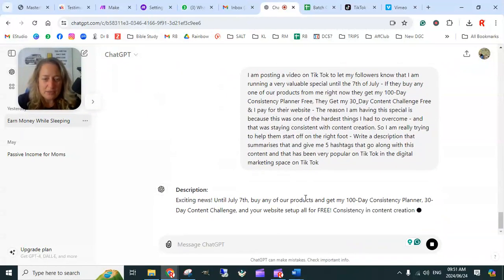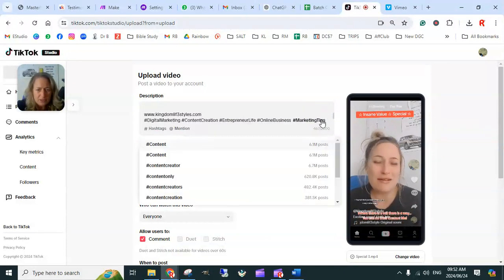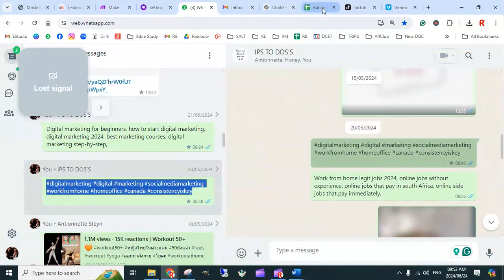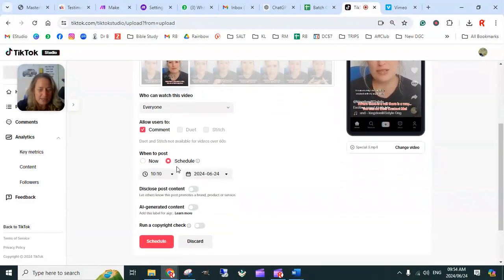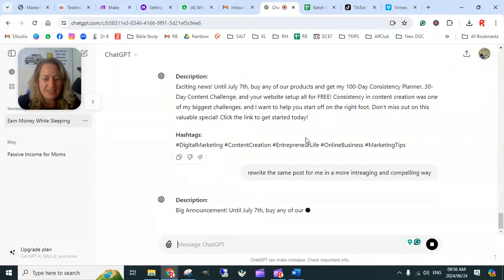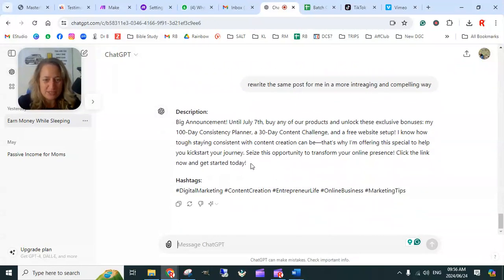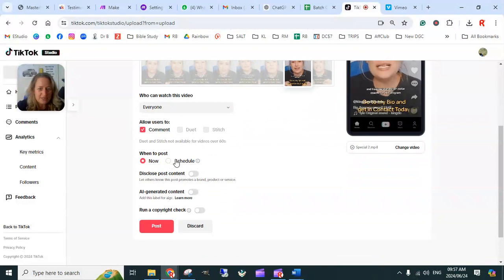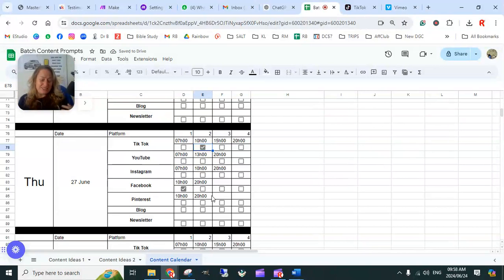📅 Master TikTok: Bulk Schedule Your Pre-recorded Videos Like a Pro! 🎥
Want to streamline your content creation process and stay consistent? In this tutorial, I'll show you how to schedule your pre-recorded TikTok videos in bulk, making your content management easier than ever. Whether you're a seasoned TikTok creator or just starting out, this step-by-step guide will help you save time and keep your content calendar full. Watch now and take your TikTok game to the next level!

***To get started with my Digital Programs and get more info on these amazing products